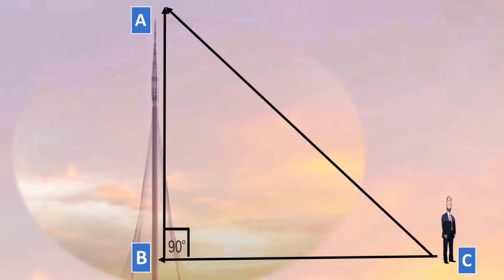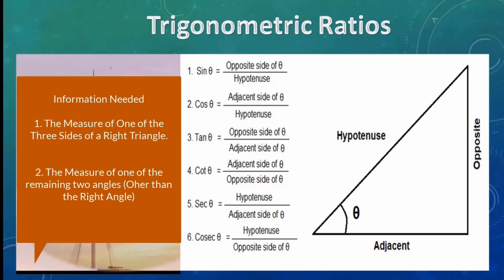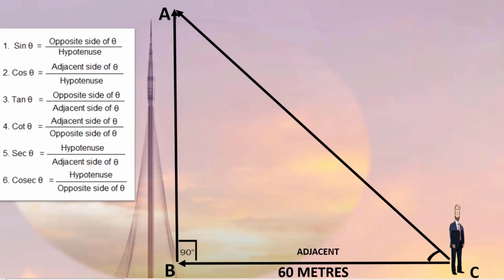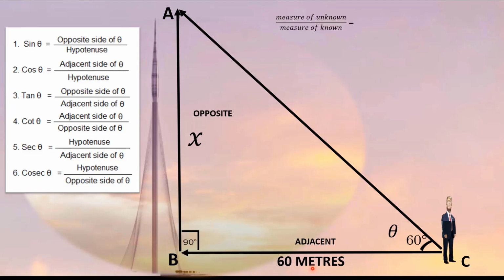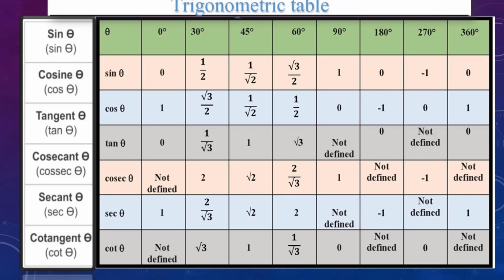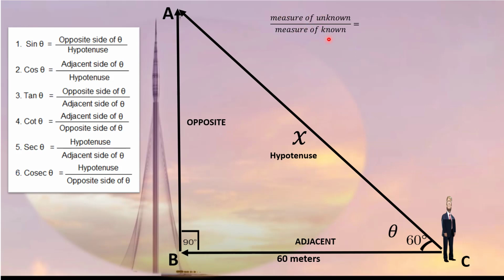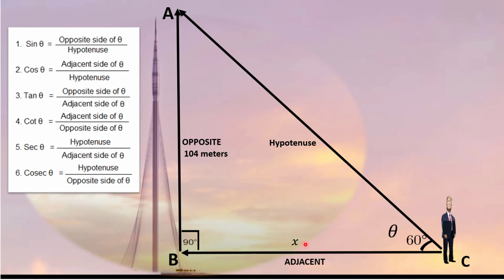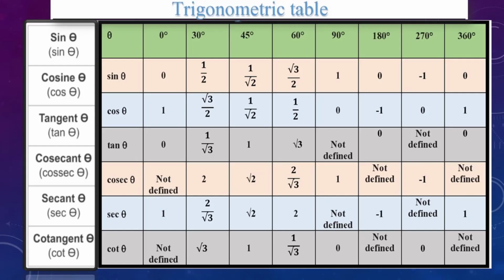Trigonometry for SAT, ACT and CAT: Part 2